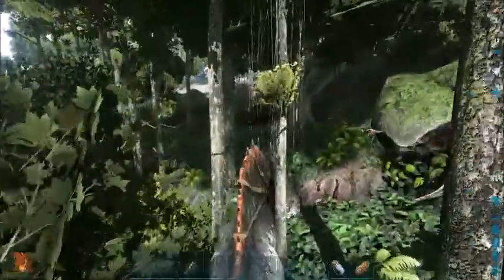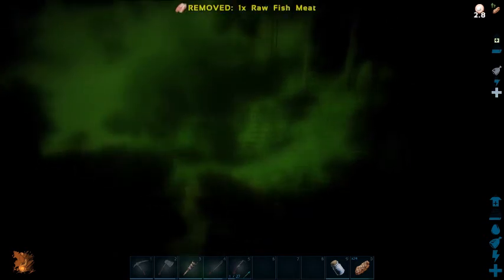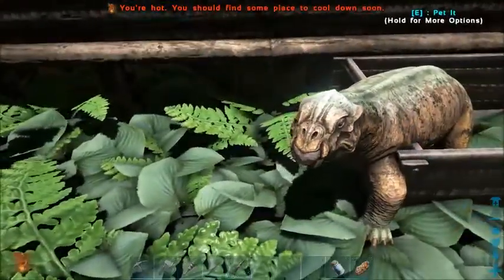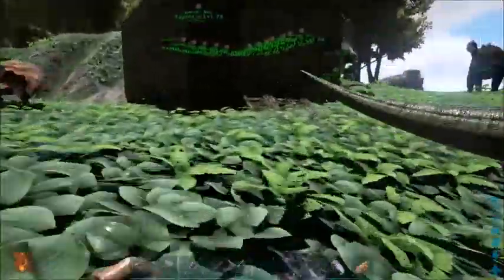ark: survival evolved - intermediate tutorial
what next, you have made your self a small base got some cool dino's and you want to take to the next level. This guide is more of a general hints and tips guide to expand and flourish in ark survival evolved. As well as upcoming ark survival evolved videos on the channel .